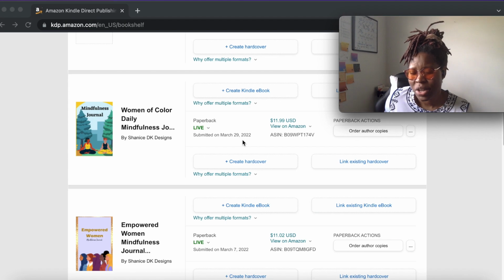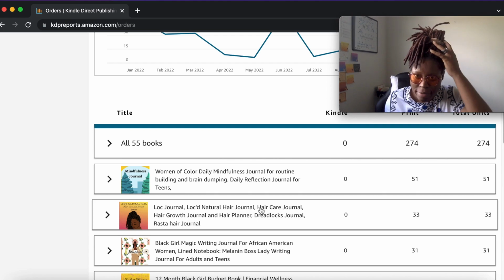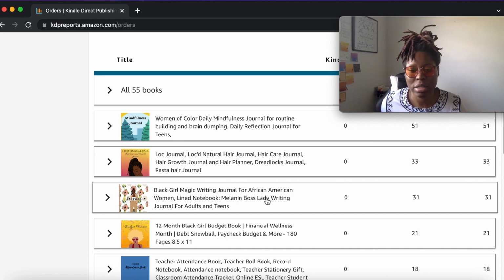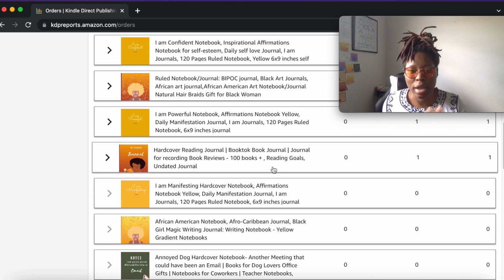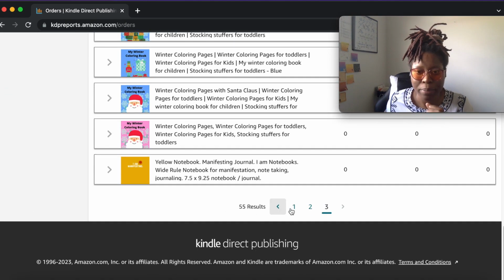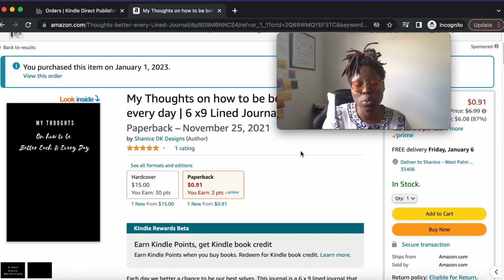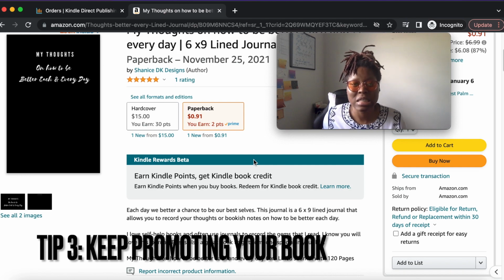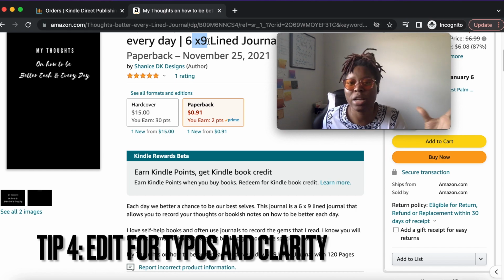I Tried Selling Books on Amazon KDP and Made $______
KDPEarnings - Many people think Amazon KDP is a get-rich-quick scheme. But it takes real work and real effort. I must say I believe I had a successful first year and encourage you to go for it. If you are already going, just keep going.

📚Go from Passion to Profits, my ebook teaches you my step-by-step method to earning your first $100 so you can flip it

My Favorite E-Commerce Tools & Deals:
📖Book Bolt: A tool for book design, quick & easy interiors, and keyword research.

Many of you have also asked about the process of creating books.

Thank you for being part of our family, and I'll see you in my next video  Much love.